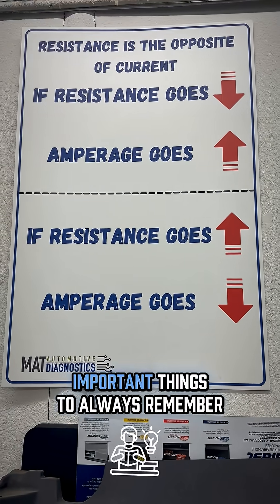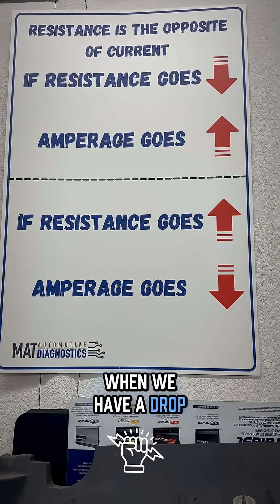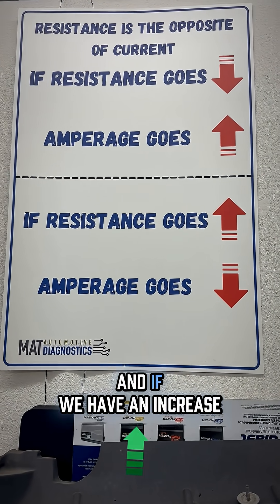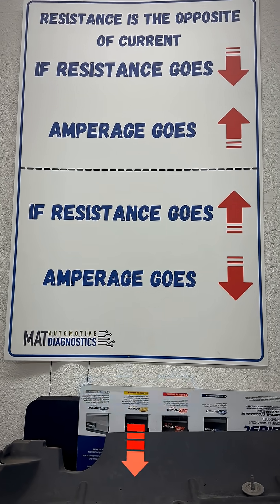Voltage, Current & Resistance — Easy Breakdown ⚡🔧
Still confused about how voltage, current, and resistance work together? This breakdown will help you diagnose electrical circuits with confidence ⚡🔧